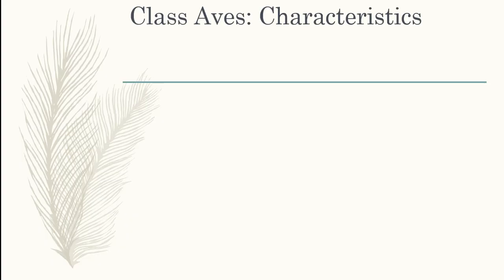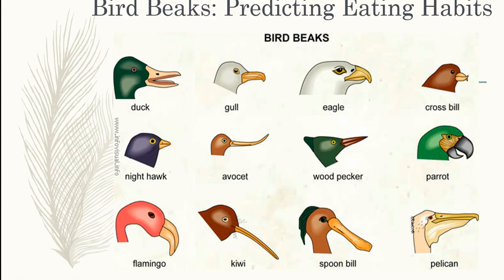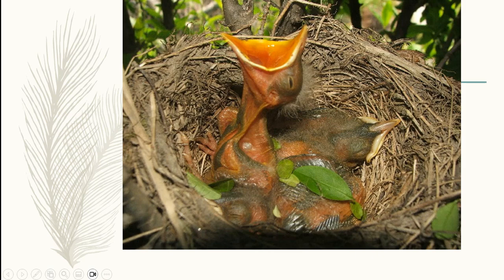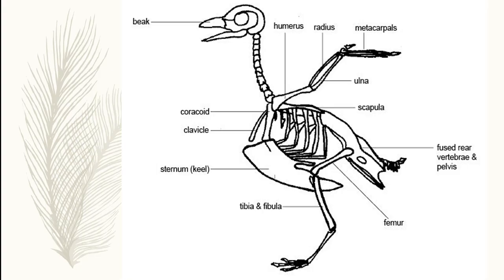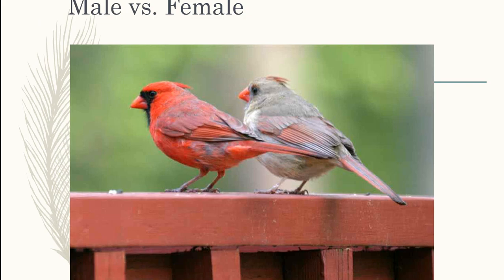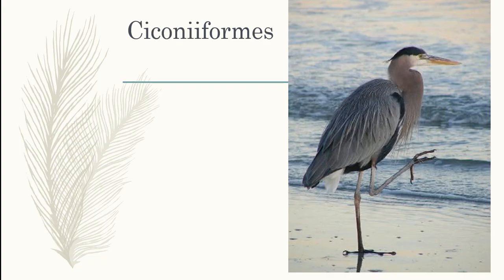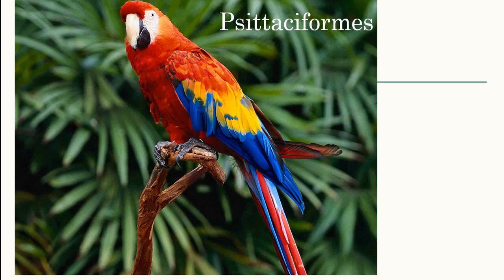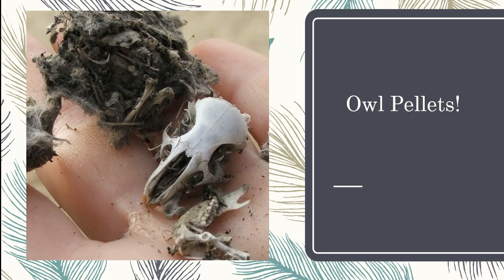Bio 1 Module 16A Birds!